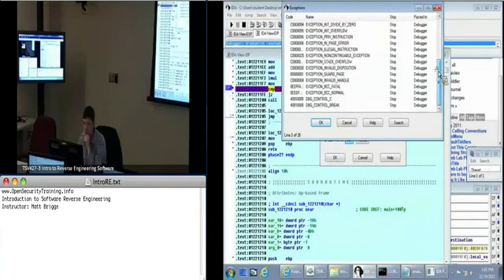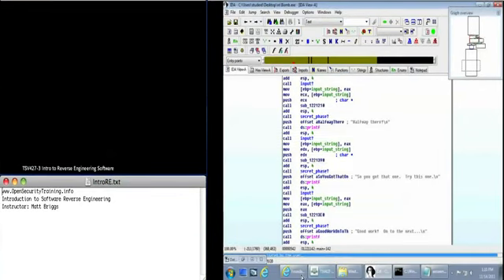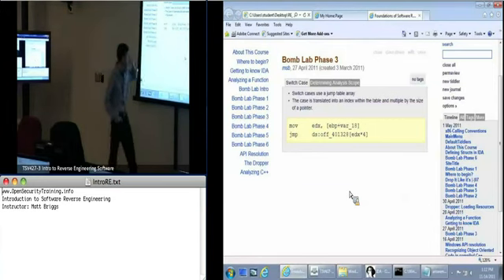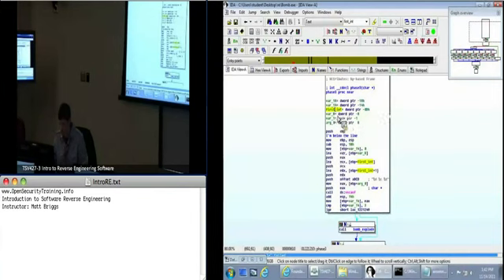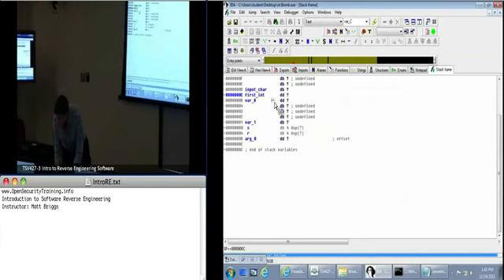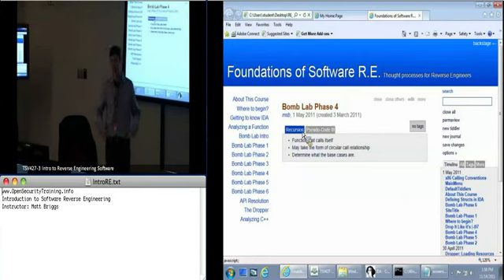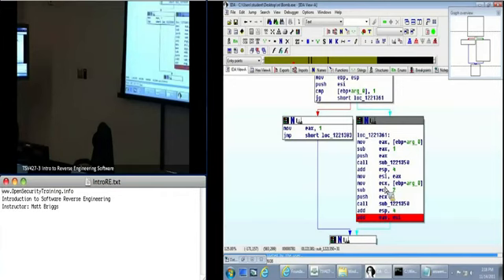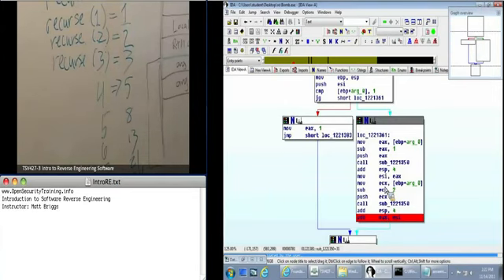Day 1 Part 4: Introduction to Reverse Engineering Software